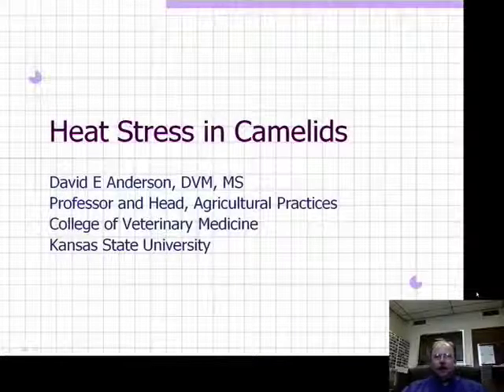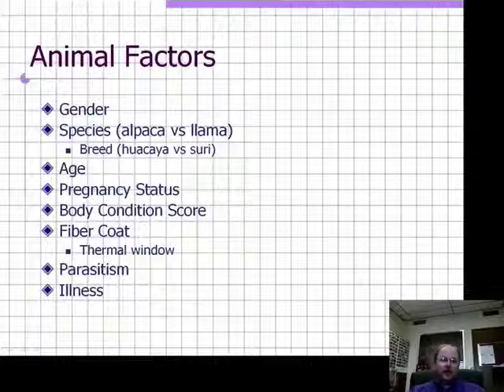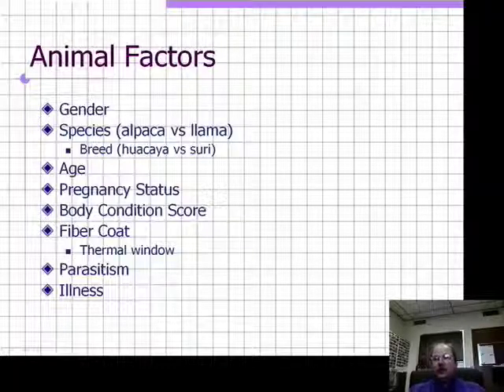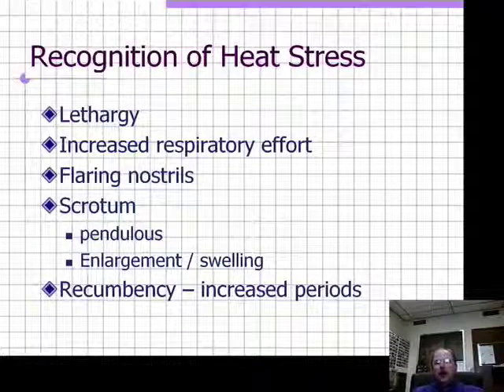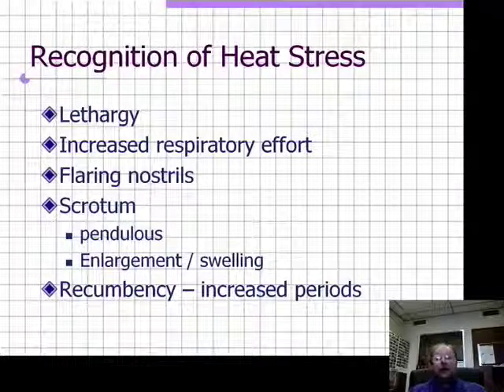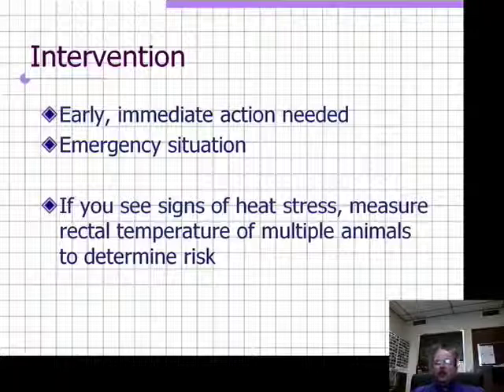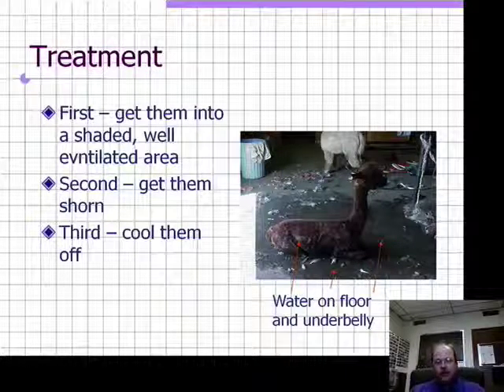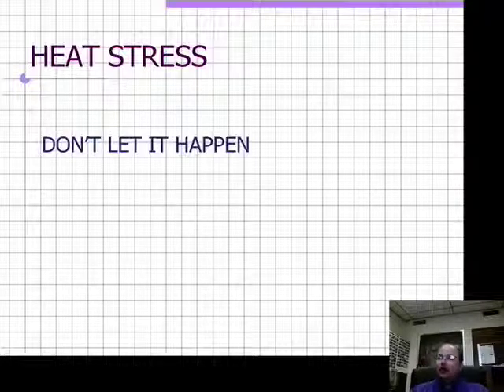Heat Stress in Camelids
The Camelid Distance Education Program in co-operation with the Mid-America Alpaca Foundation Camelid Education Fund have provided this video covering Heat Stress in Camelids.